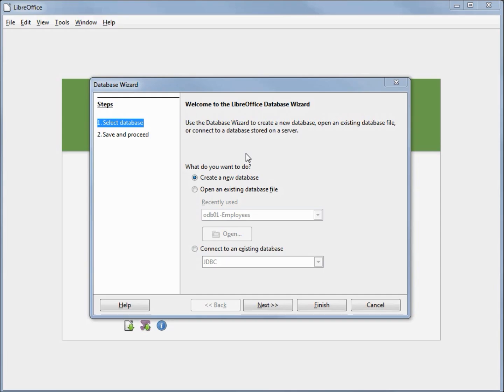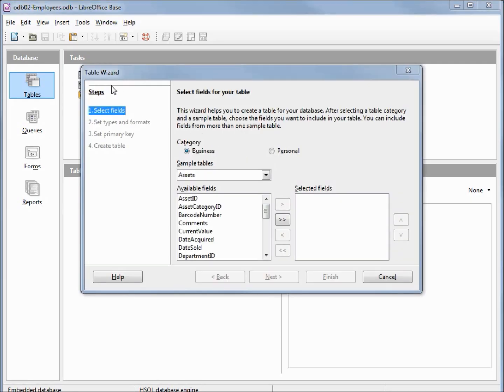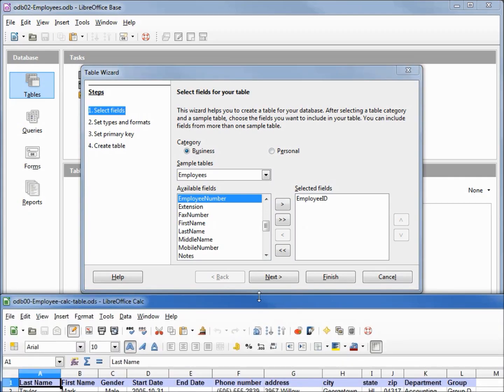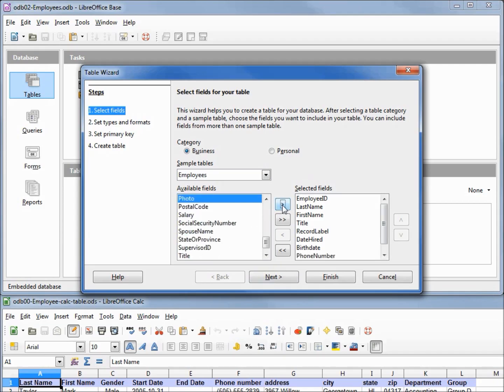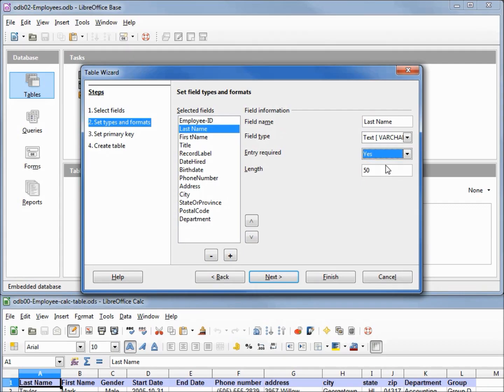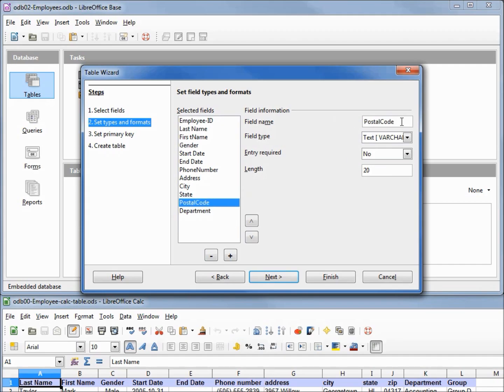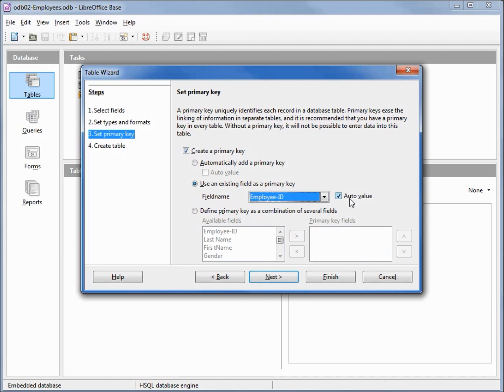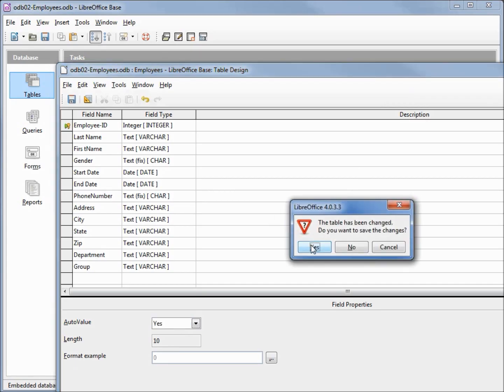LibreOffice Base (02) Create a Table with the Table Wizard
Use the Table Wizard to create the same table we created in video #1.